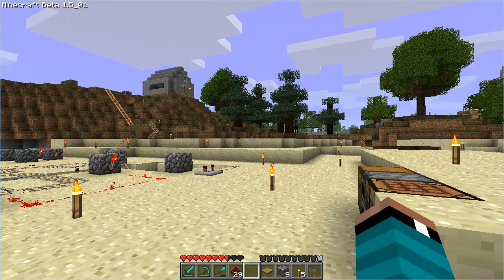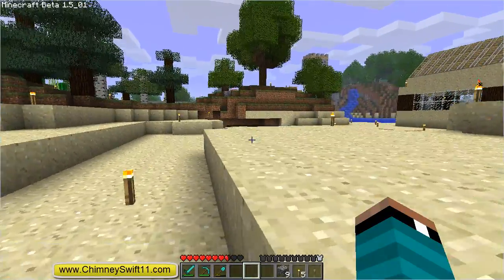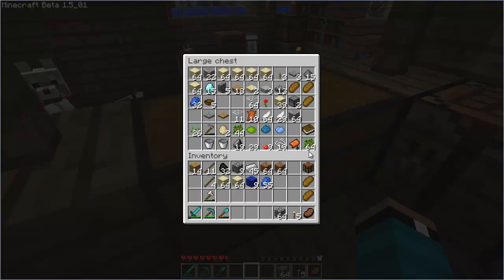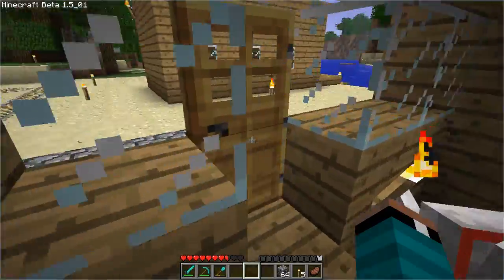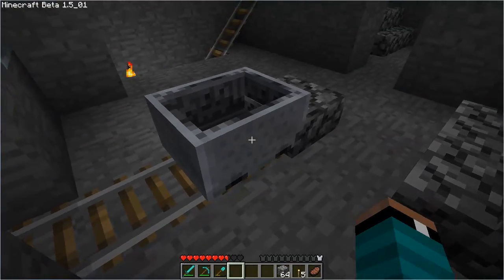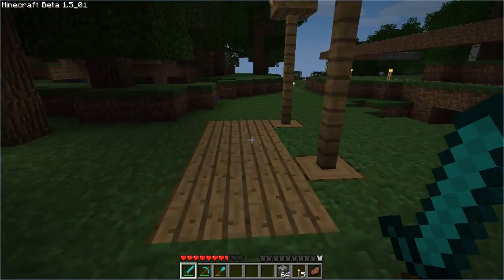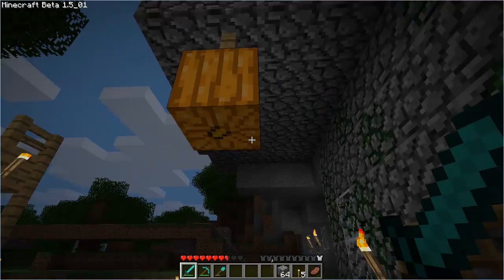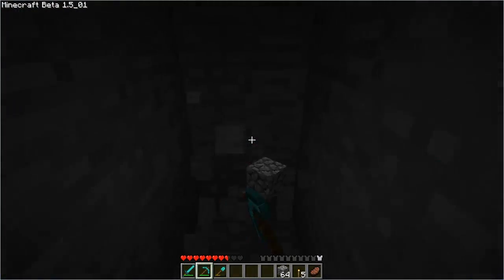The Minecraft Files - #67: Mancave Construction Part 6 1/2 (HD)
Task for the Swifters: 500 Likes